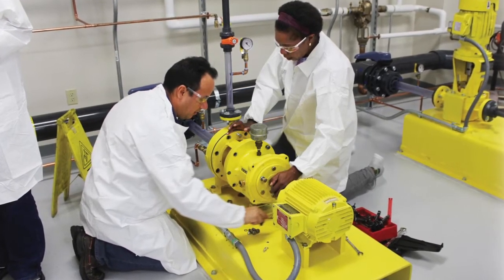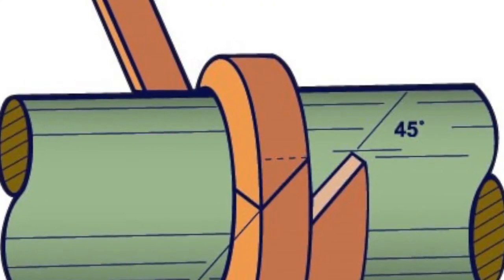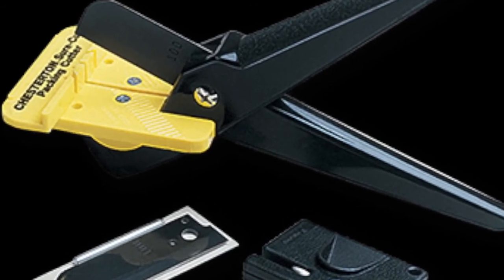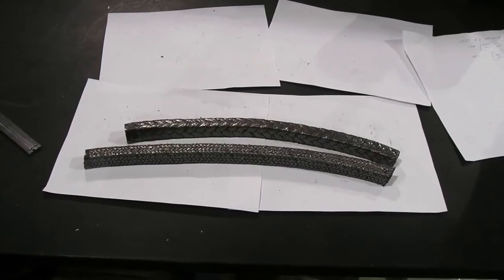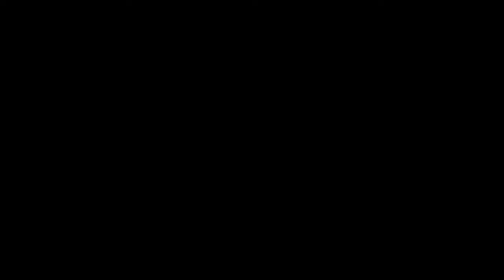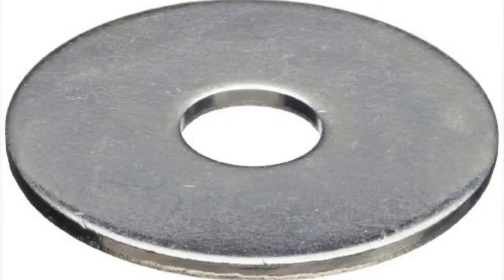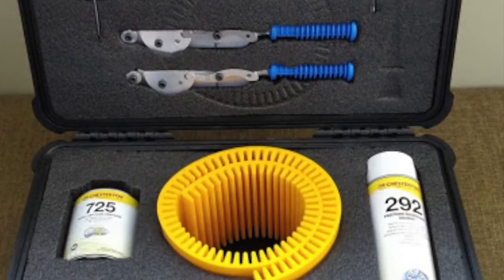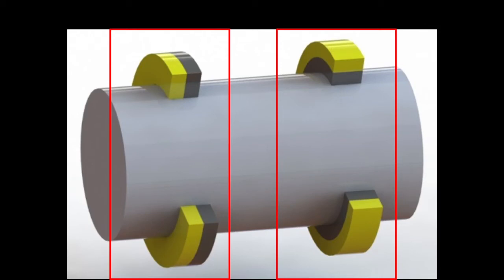Pump Packing Installation - Part IV - Cutting Inserting Tightening Pump Packing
AW Chesterton fourth part of the five-part series on how to install mechanical packing. Find out how we can help you In this video, we will cover: cutting, inserting and tightening in less than five minutes.

Ron Frisard has spent 30 years as a technical expert in Mechanical Packing and Industrial Gasketing. He has travelled over 900,000 miles (3.8 times the distance to the moon) to customers around the globe. Ron is currently Global Training Manager for AW Chesterton.

To find out more about Chesterton Customseal visit our